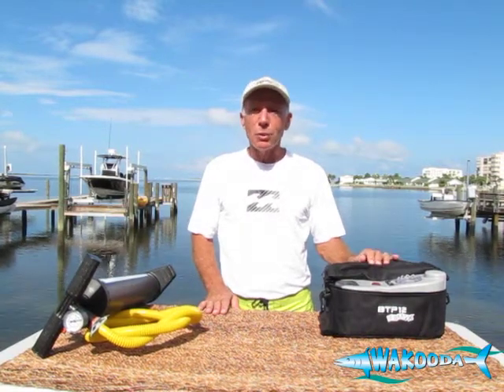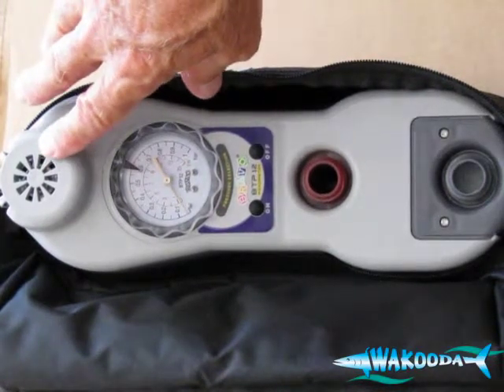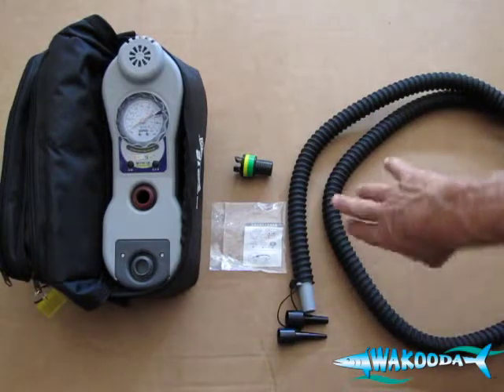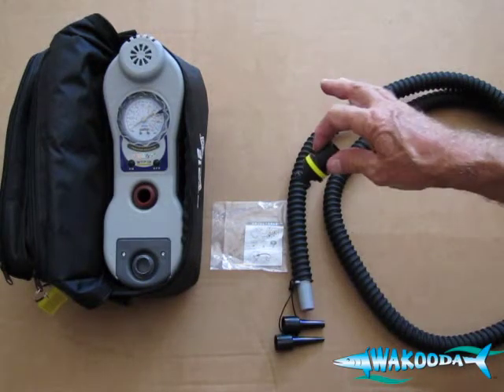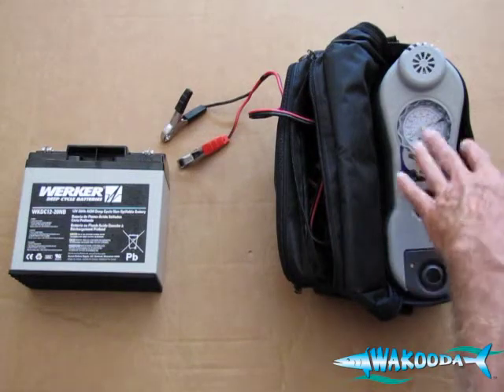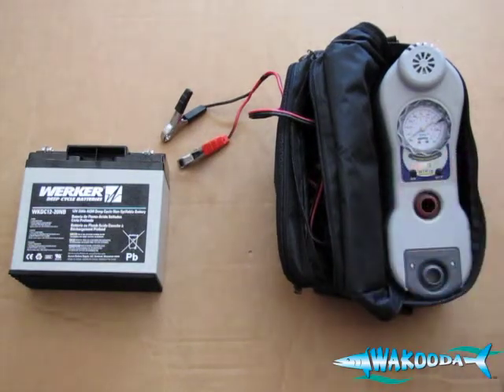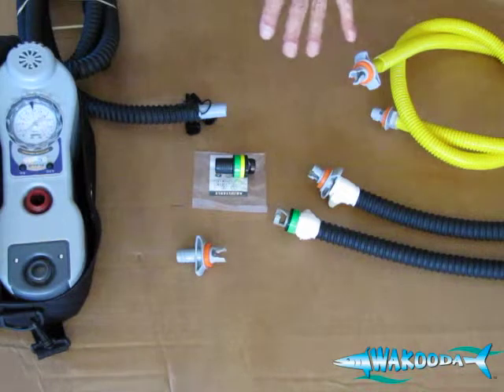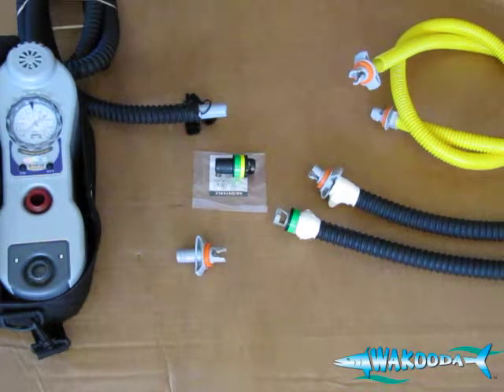Bravo Inflation Pump Introduction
Introduction video of the Bravo 12 volt inflation pump for your Wakooda Stand up Paddle Board and Kayaks.